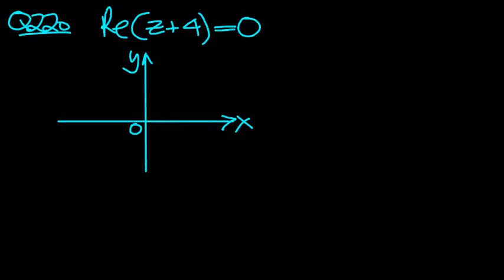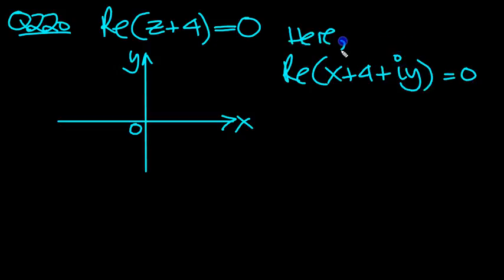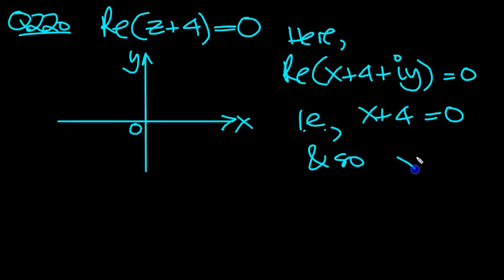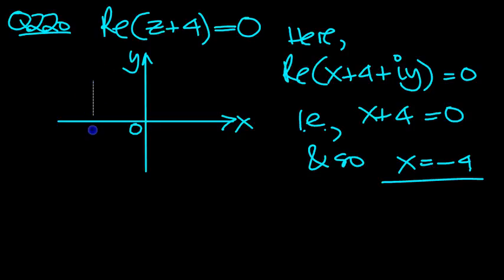Complex Loci and Regions Q22